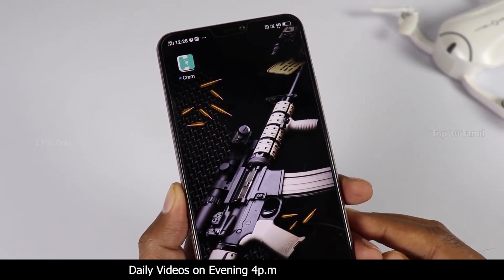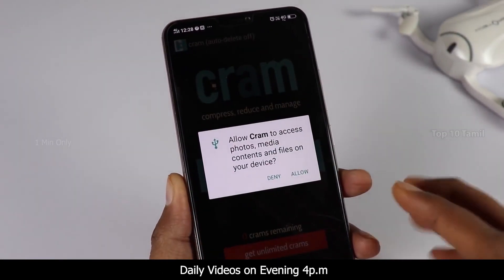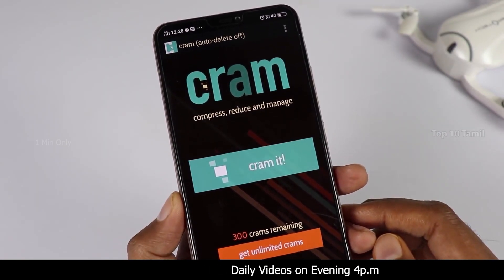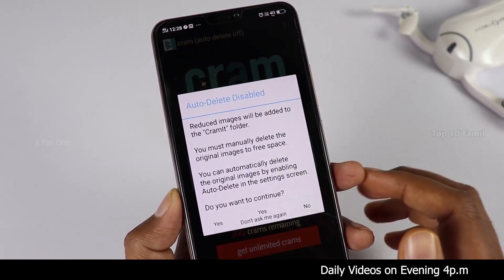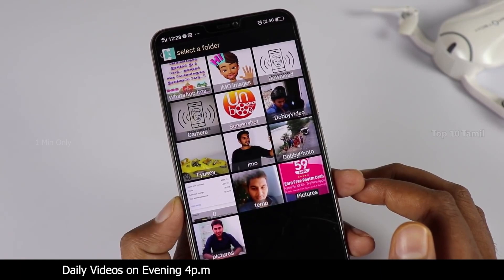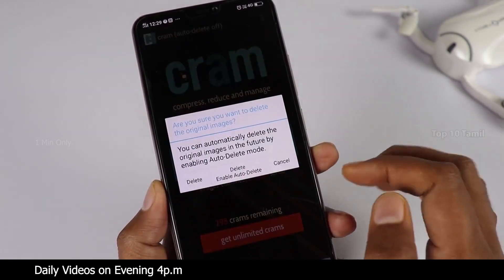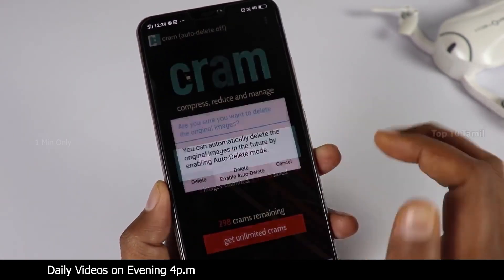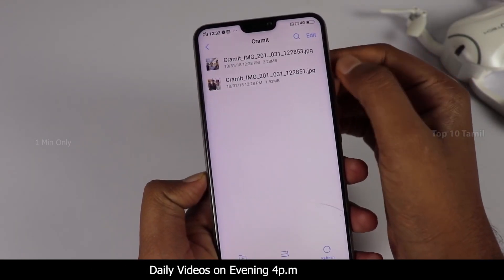Best New Android App of 2021 | 1 Minute Only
Short on storage space? Use Cram, an image compressor app, to shrink pictures on your Android device by 60% or more—without compromising the actual display/print dimensions, resolution, or beauty of your photo files.

Want to send more pictures at once? Shrink pictures with the image compressor app. When you compress your photo files with Cram, you can attach more images to an email without getting blocked by size limits or slowing down send times.

Just launch the Cram image compressor and select an individual JPEG photo or a whole album of JPEG photos. Using the auto-delete setting, Cram compresses your photos and replaces the original images in the native gallery. Cram also gives you the option to delete the original file manually after each individual compression. The compressed image only takes up one-third of the space previously occupied by the oversized image.